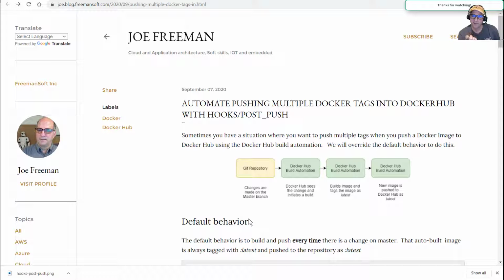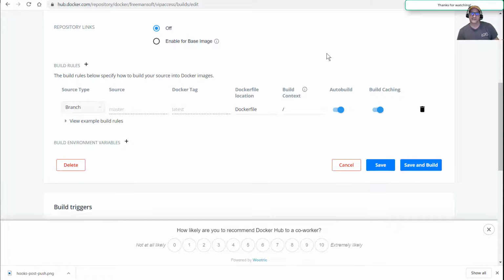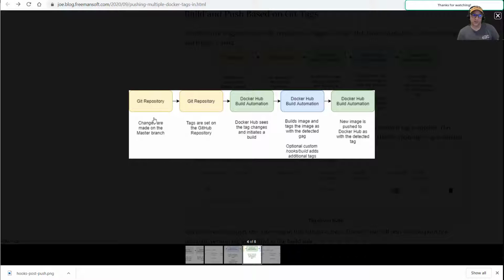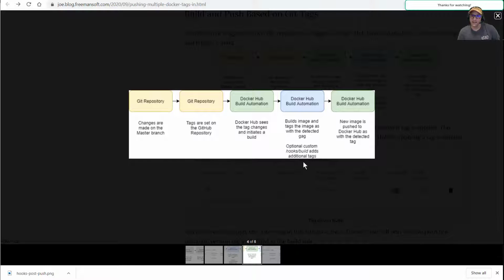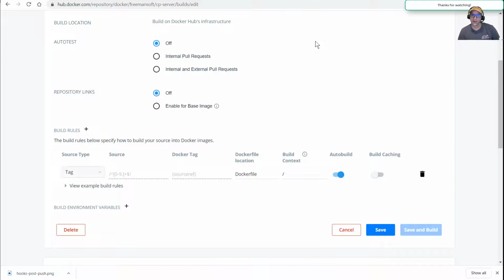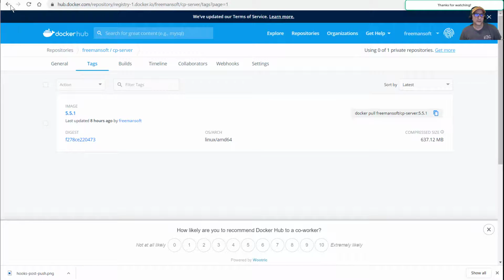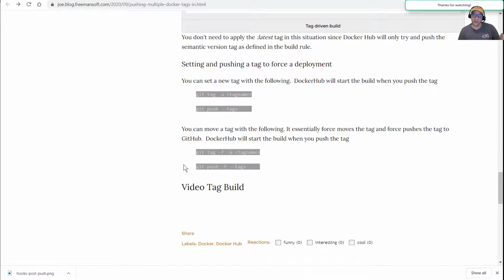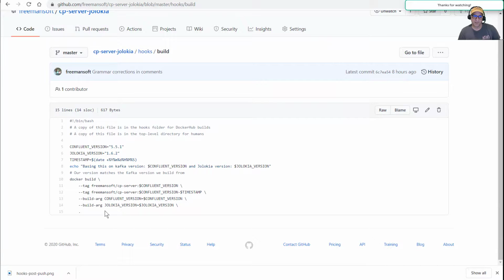Tag Driven Docker Hub Deployments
Docker image builds can be triggered when the repository is tagged. Docker Hub build automation can detect a tag and trigger a build.  It is pretty simple as you can see in this video.